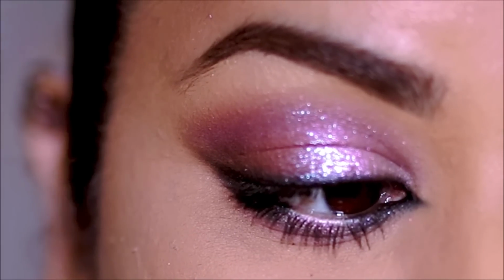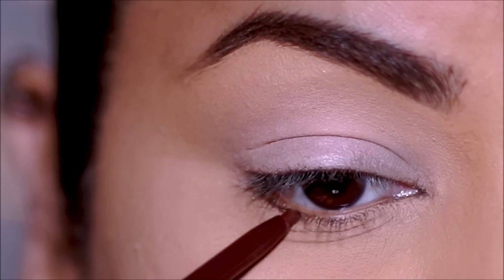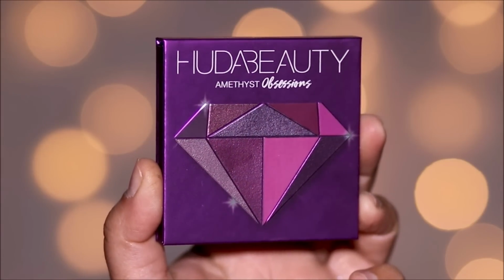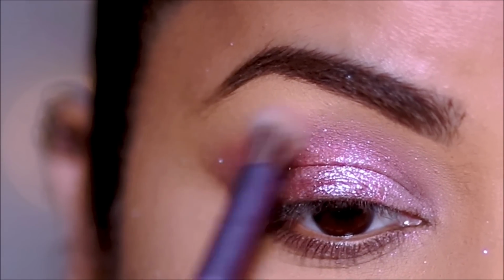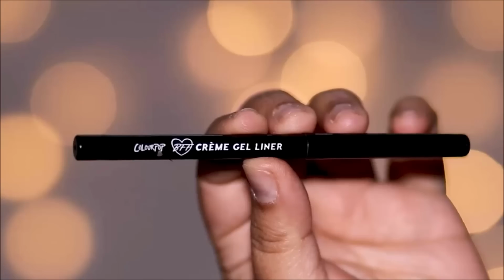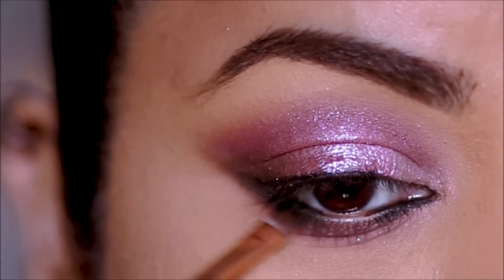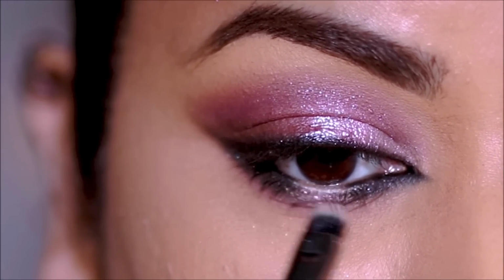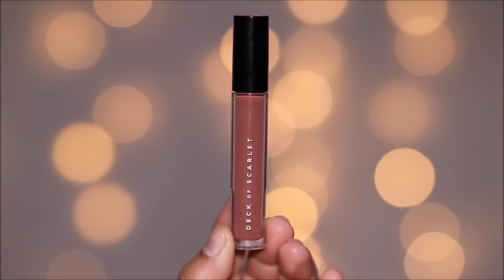SMUDGED KOHL Smokey Eye Using the PENCIL Method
This tutorial is a step by step smudged kohl/kajal look with a beautiful lavender smokey eye using the pencil method. I hope you enjoy this tutorial. If you draw inspiration from this look and plan to recreate, please don't forget to tag me. Lots of love, Smitha

p louise eye base - Rumour 2
Jordana Eyeliner for Eyes - Draw The Line Eyeliner Pencil Brown Suede
Colourpop crème gel liner - (black) swerve liner
Rimmel Scandaleyes Waterproof Brow and Liner Kajal, Hypnotic Gold
Huda Beauty Amethyst Obsessions Eyeshadow Palette
Benefit They're Real! Magnet Extreme Lengthening Mascara

♡ ♡ Smitha Deepak ♡ ♡